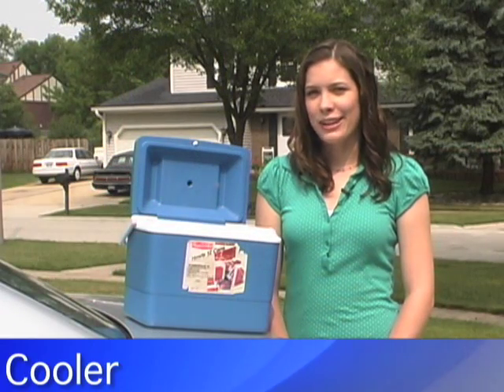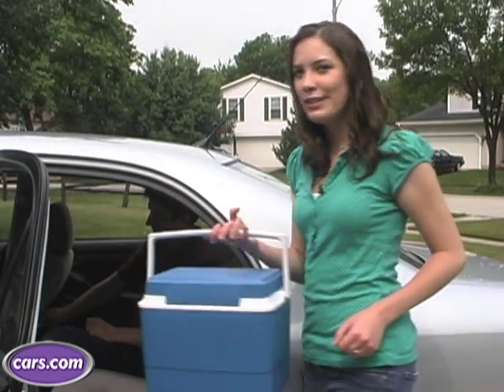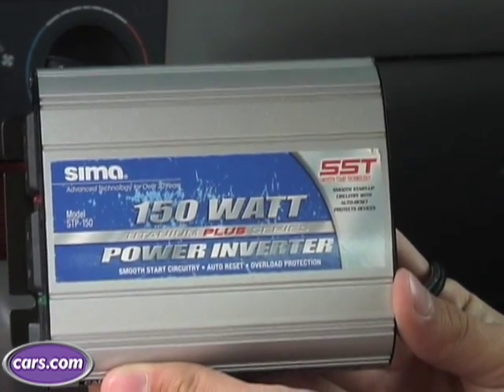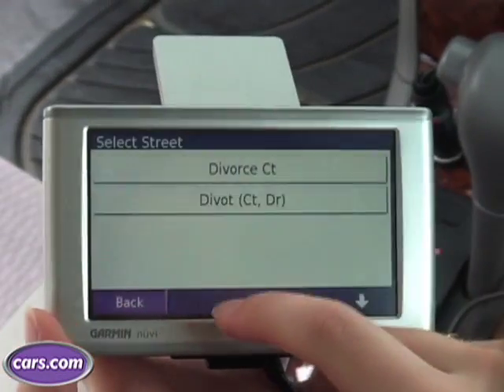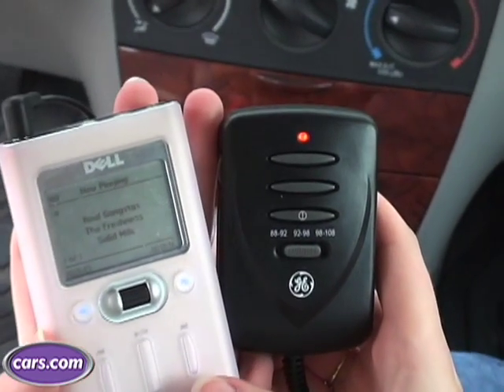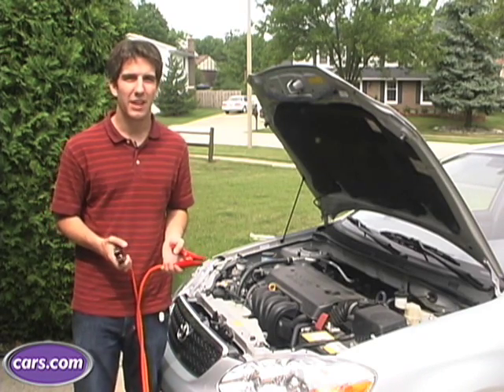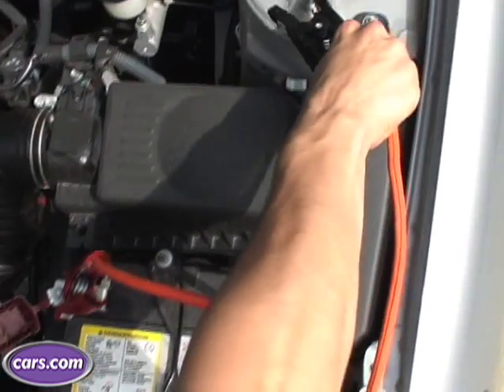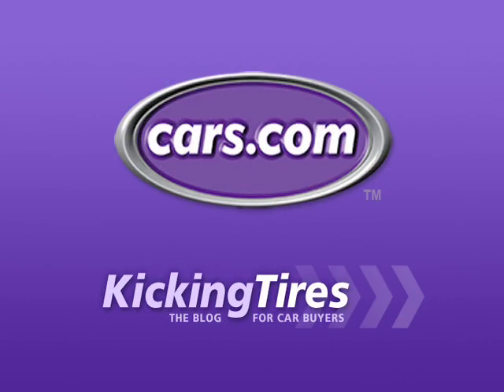Advice: Road Trip Essentials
Cars.com gives advice on what items to bring on your next road trip.